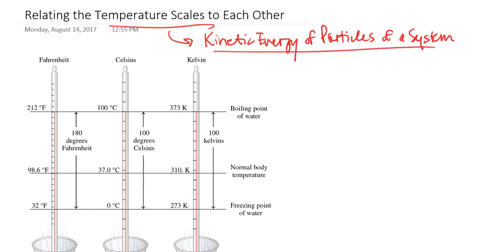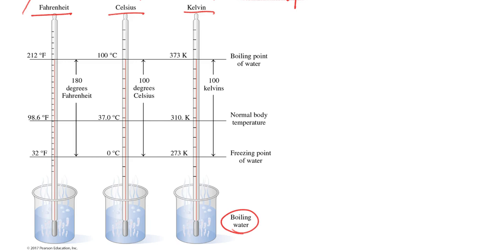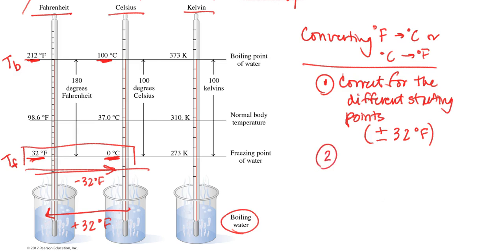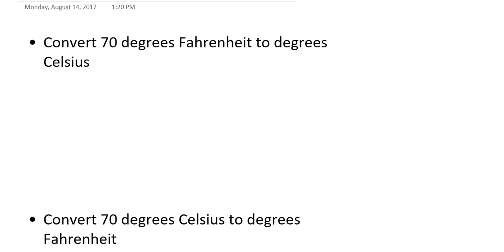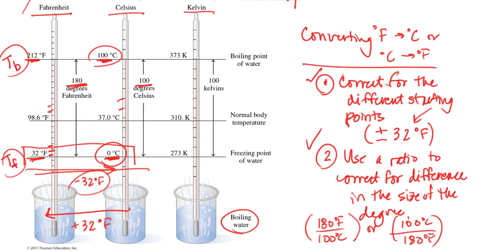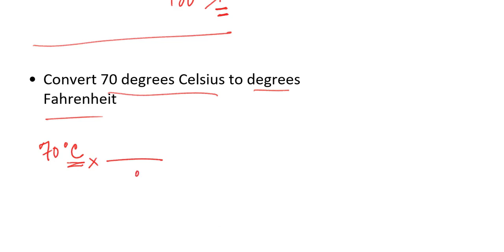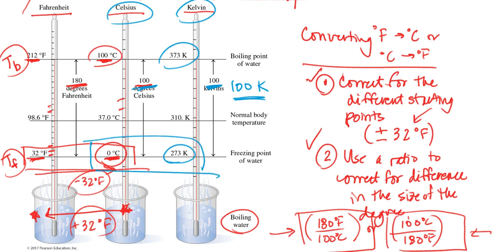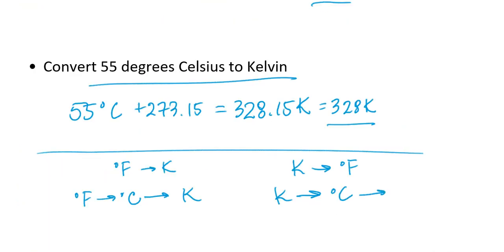Temperature Scales and Conversions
Regular Chemistry, Pre-Lecture Tutorial: Temperature Scales and Conversions